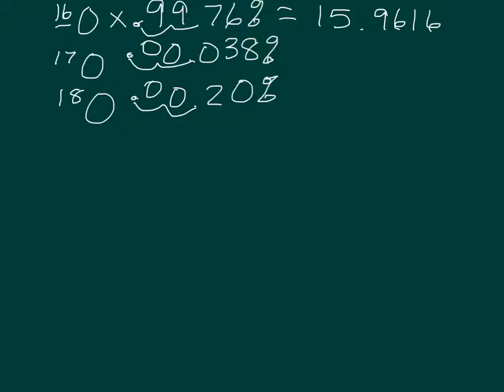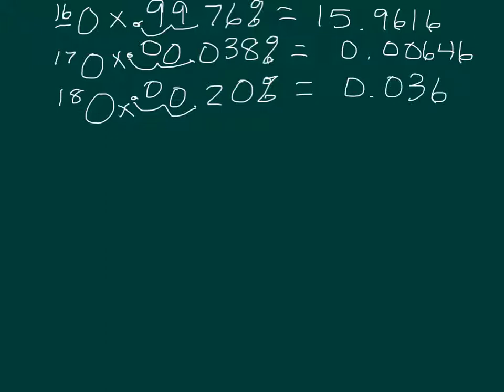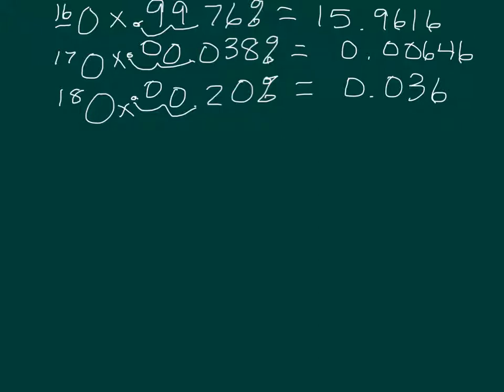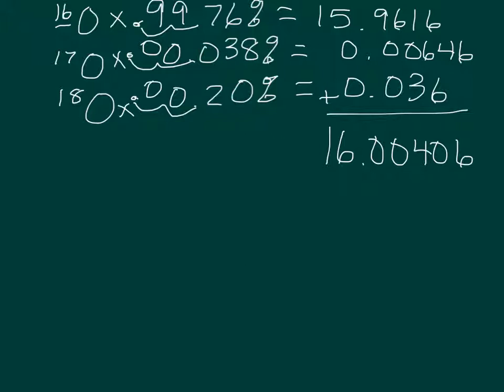Calculating average isotopic mass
This video shows how to calculate average isotopic mass using abundance.